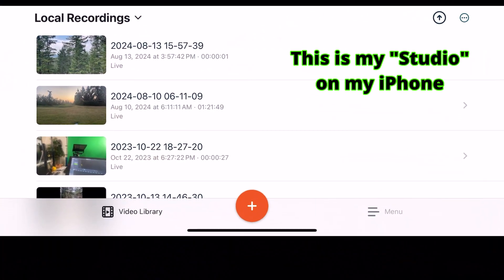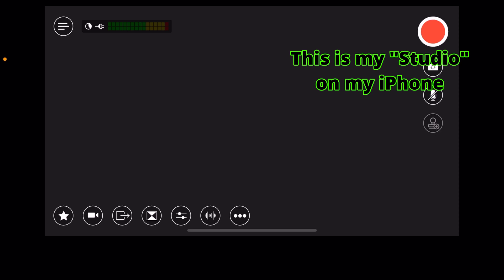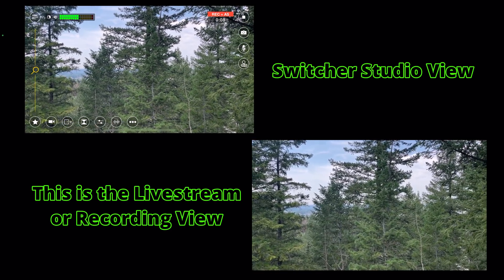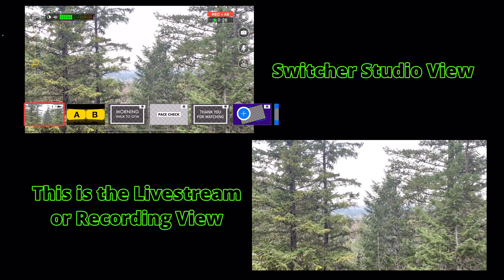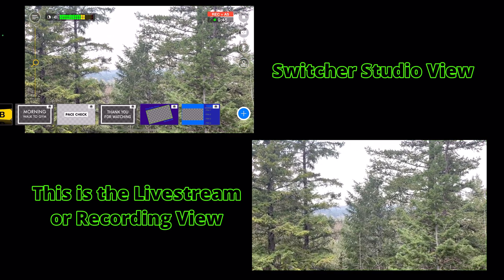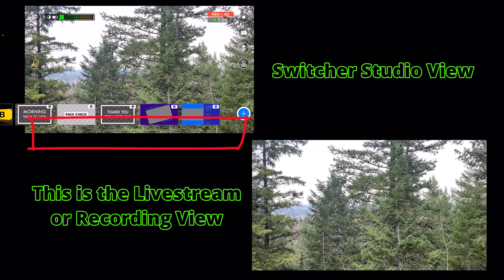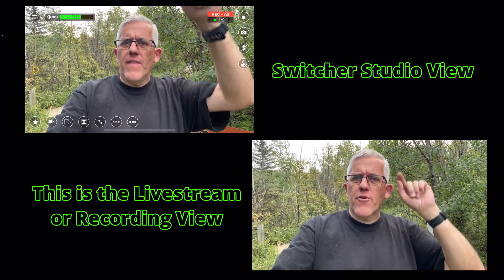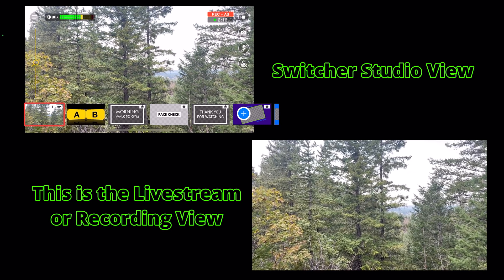Livestream from ANYWHERE using your iPhone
Imagine if you could Livestream from anywhere using your iPhone? A park, a hike, a game, in the park, at a theatre?
In this video - I'll show you how.

Here is an iPhone Gimbal similar to the one in the video

Here is the Livestream I did of my walk to the gym using just my iPhone, the gimbal, and Switcher Studio.

If you need to take control of your e-mail - use AI to help: